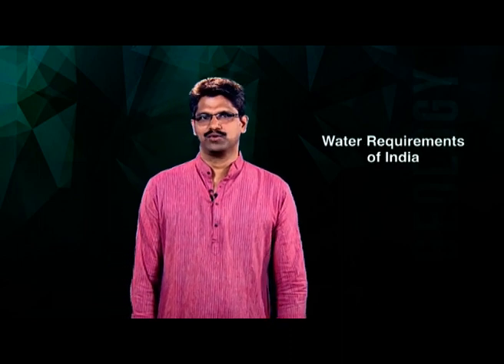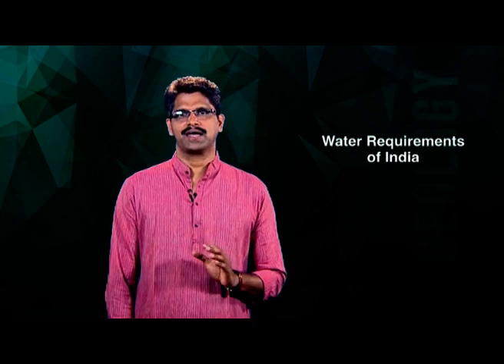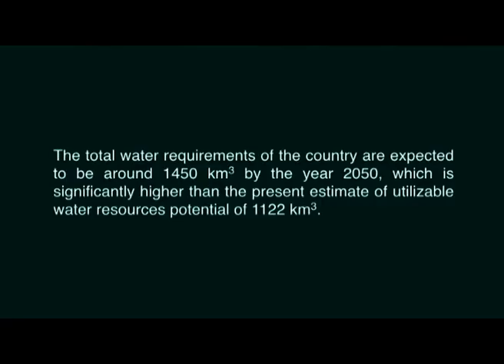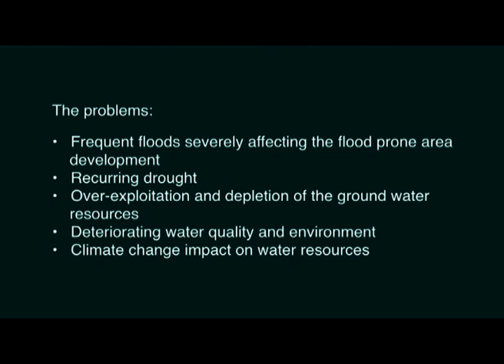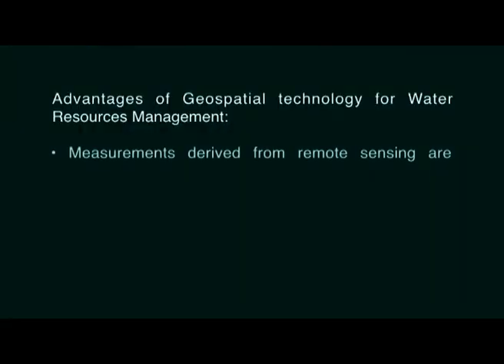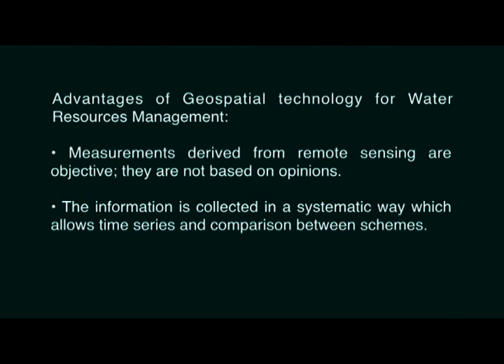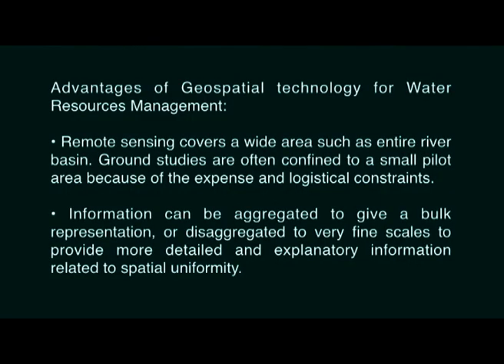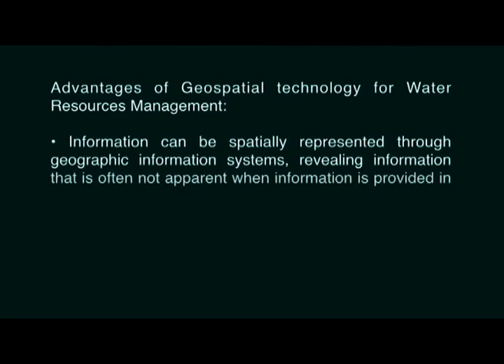GIS FOR SMART GOVERNANCE - EVERY DIGIT COUNTS